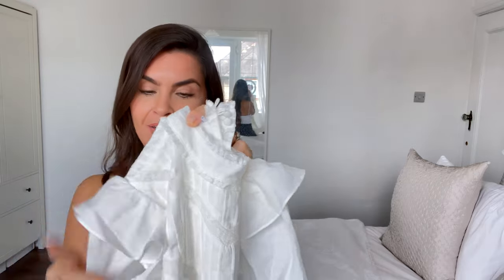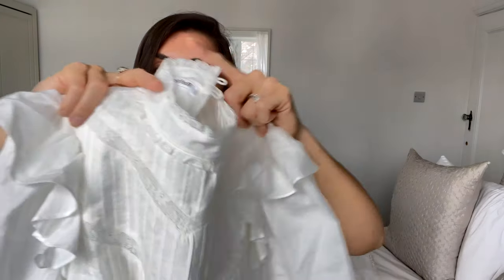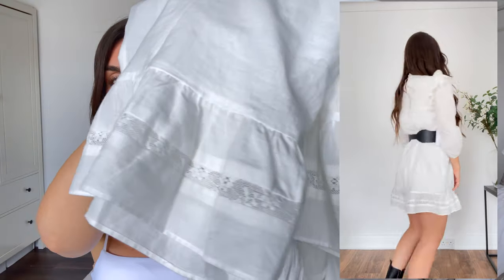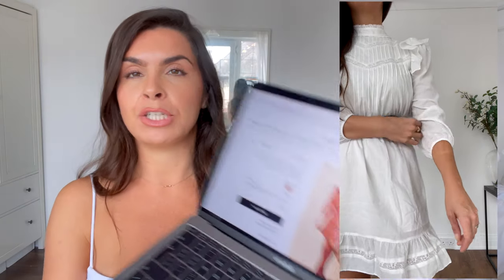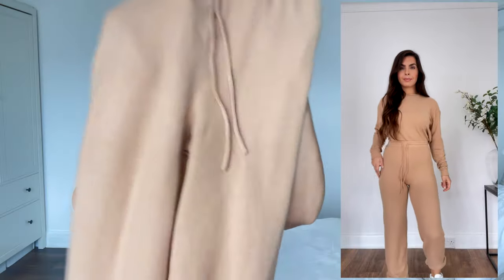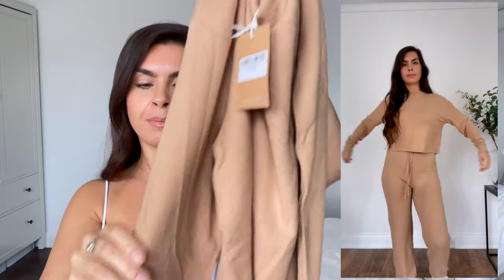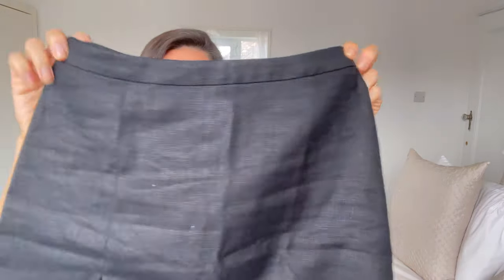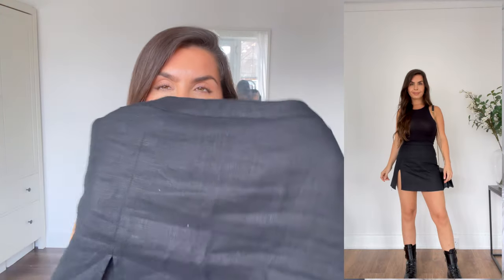REFORMATION TRY ON AUTUMN PICKS | Honestly Alessandra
Since reformation add to their sale as the week goes on I made another purchase which I will get uploaded next week! I also share my tip on how to grab the sale items before anyone else!  Enjoy :) @Honestly Alessandra

MUSIC USED

CONNECT

PRODUCTS

OUTFIT 1
OUTFIT 2
OUTFIT 3
OUTFIT 4

I hope you loved what I picked in this video and I will see you in next weeks video for part 2! (I ordered a lot lol!)

Alessandra xx